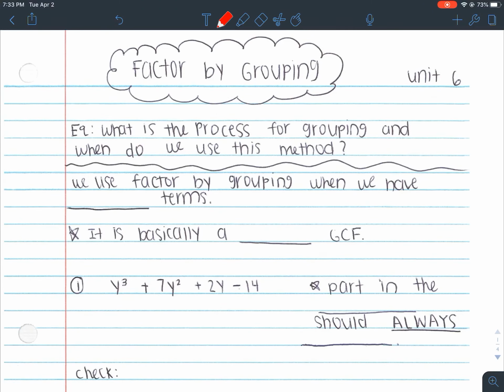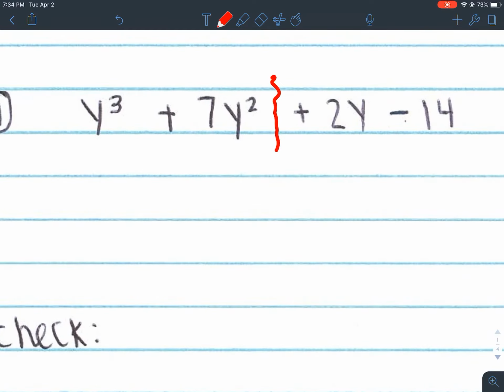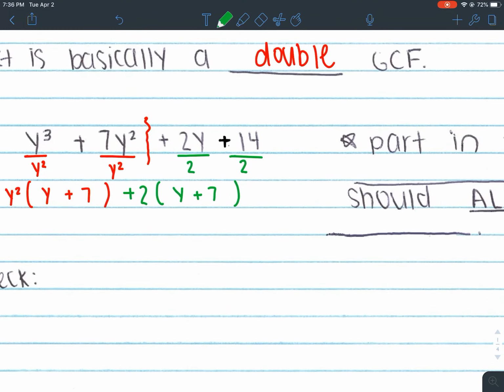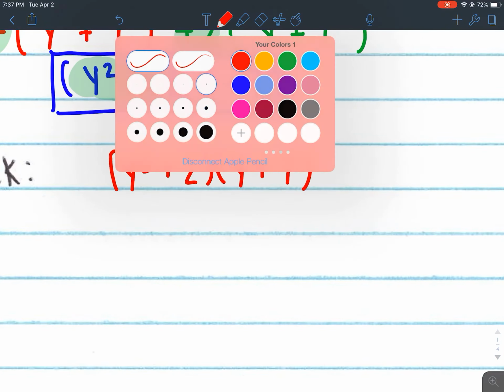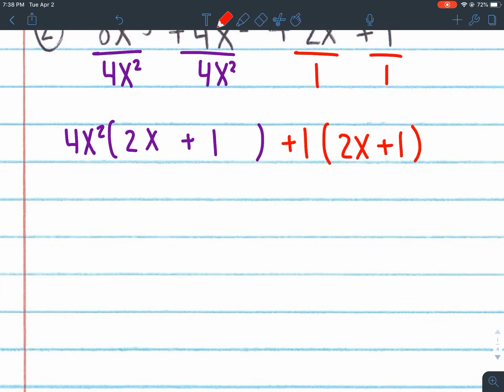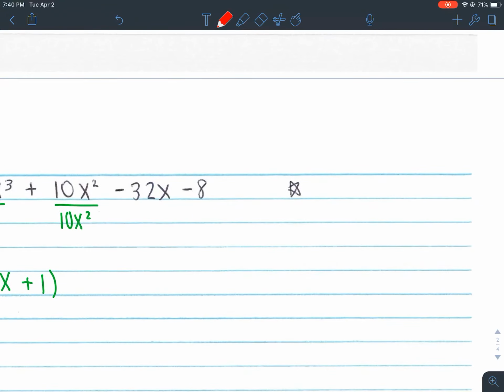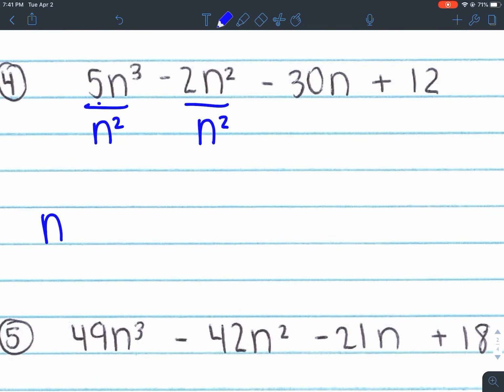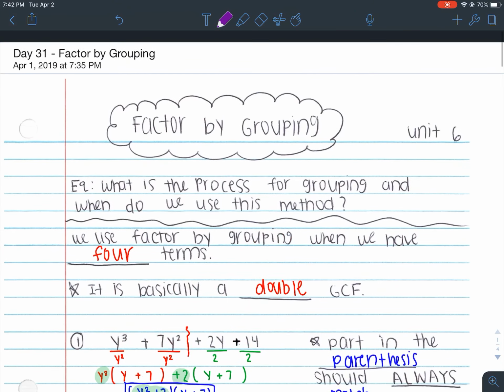Factoring by Grouping